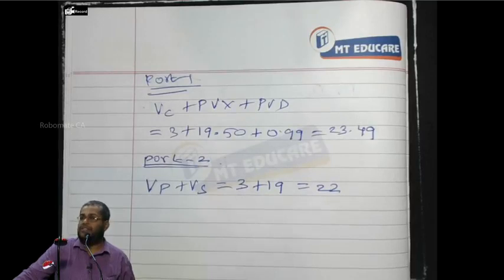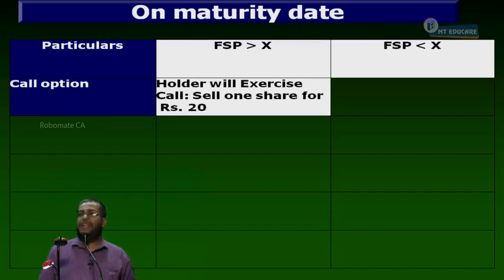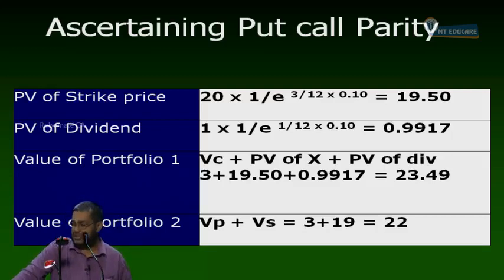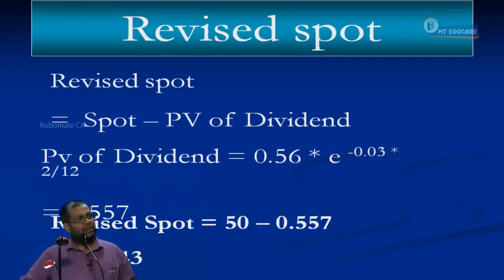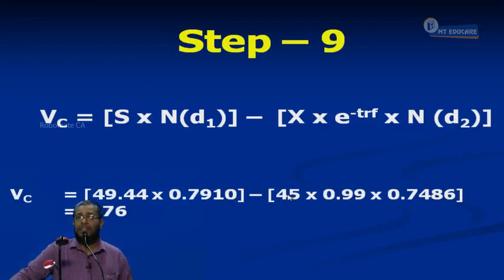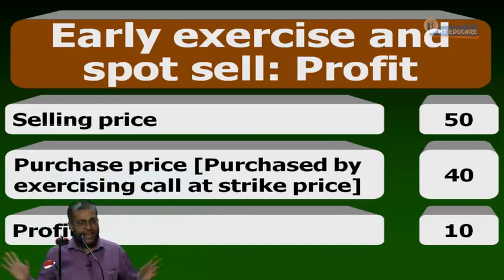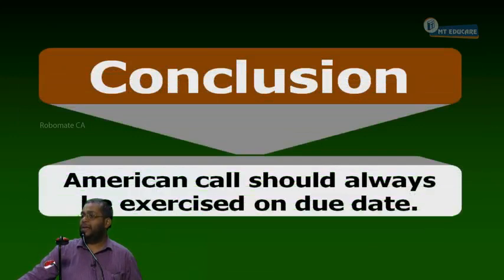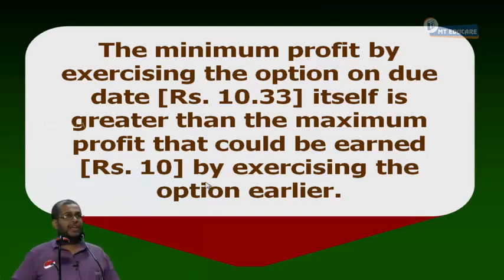Options Lecture 8 2